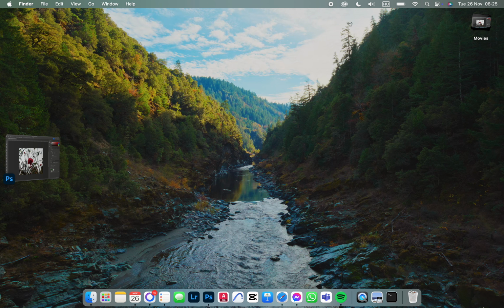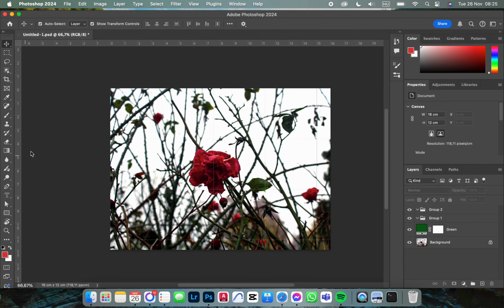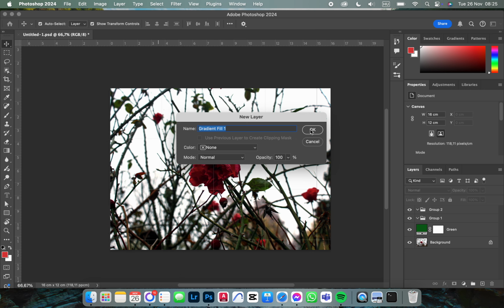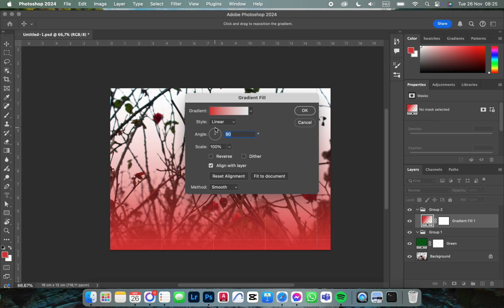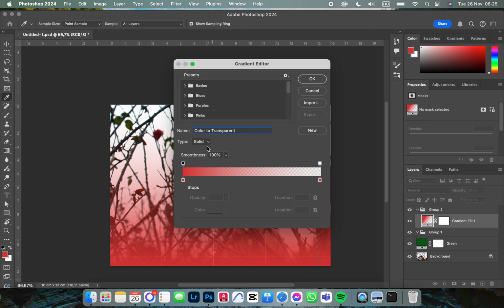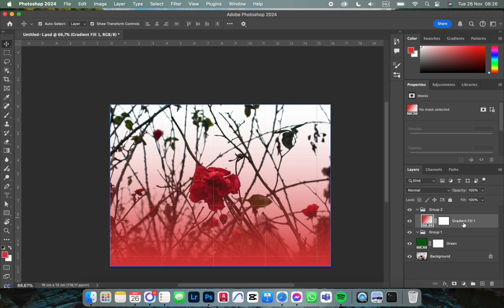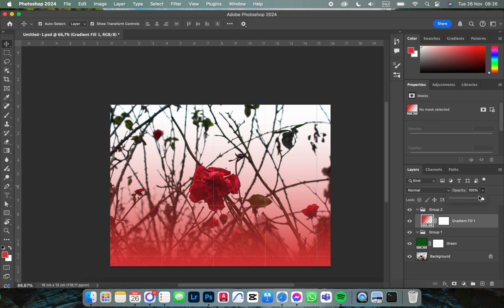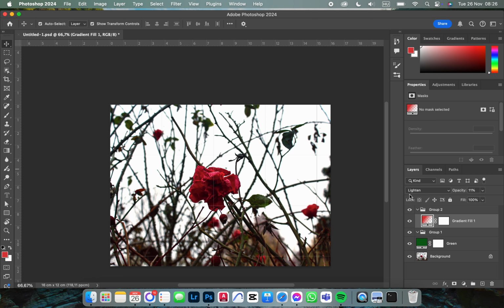How To Create Gradient Fill In Photoshop?